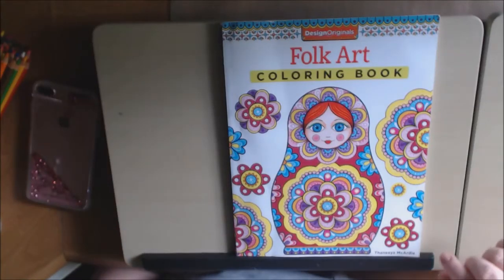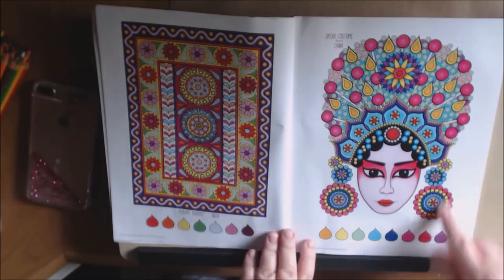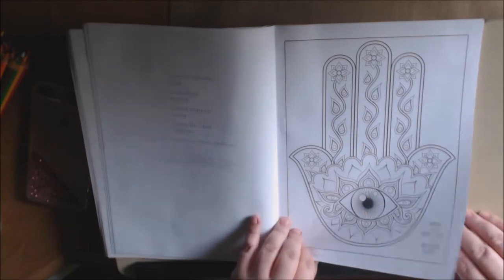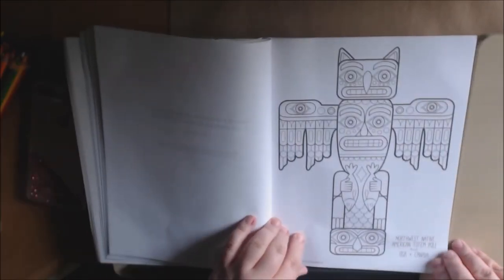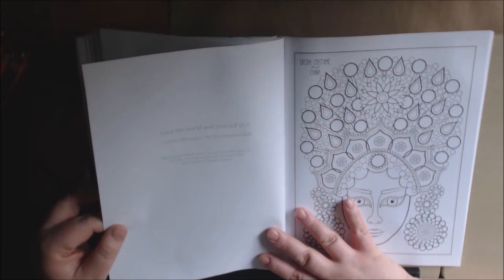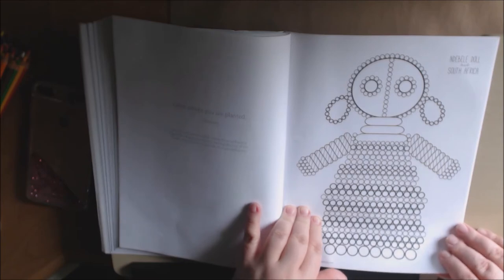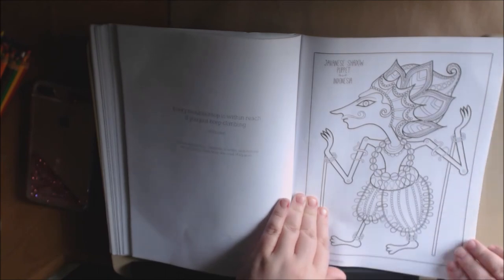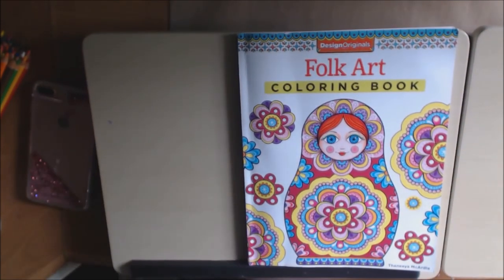Folk Art Adult Coloring Book Review by Artist Thaneeya McArdle